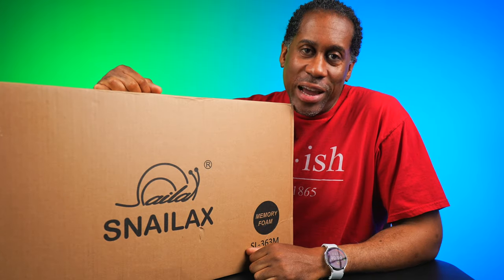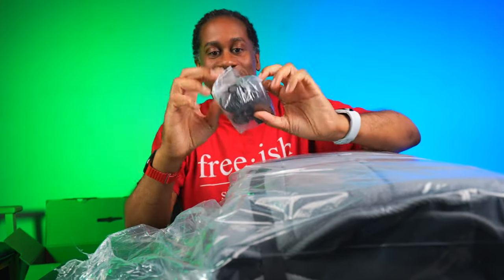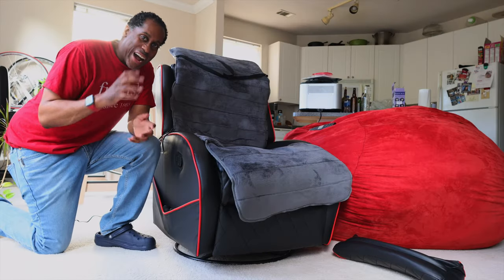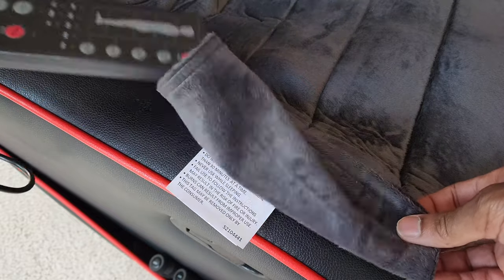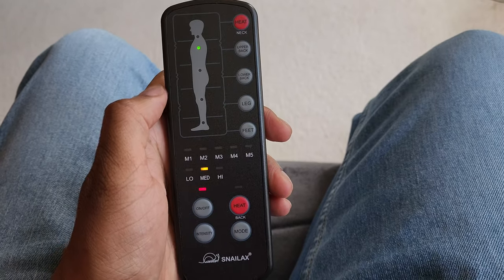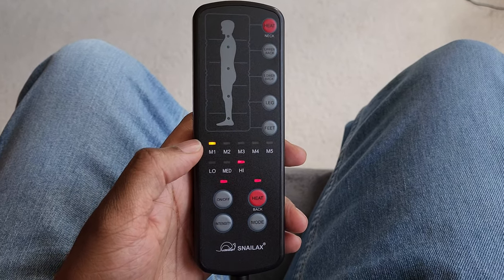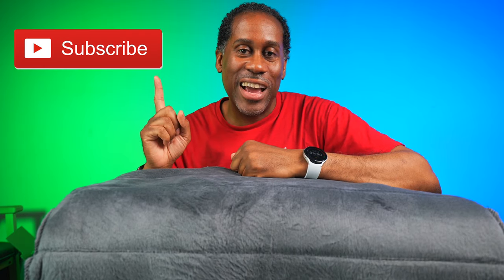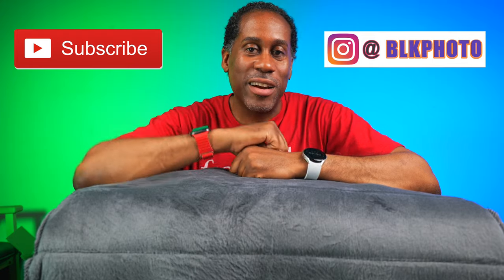Give Your Dad The Most Relaxing Gift Ever | Snailax Massage Pad